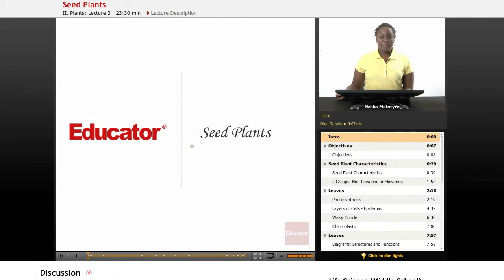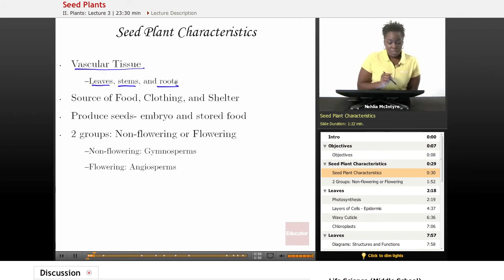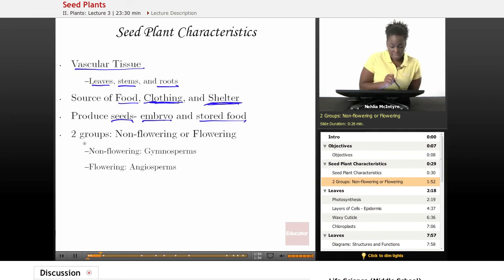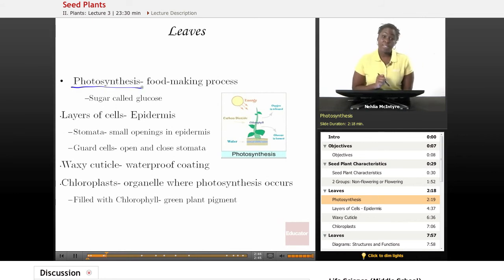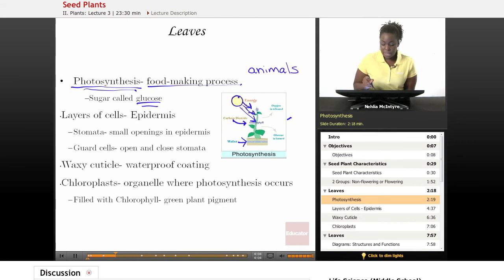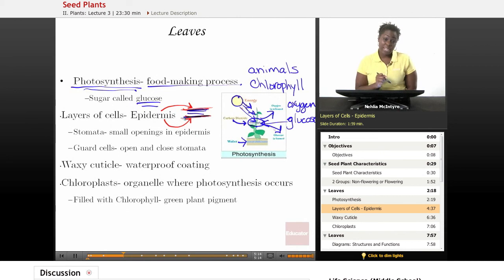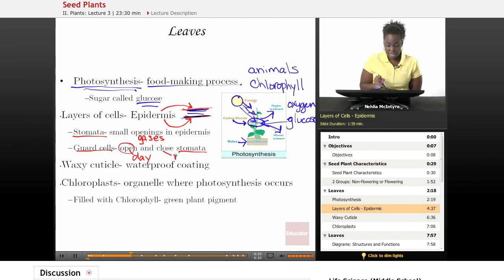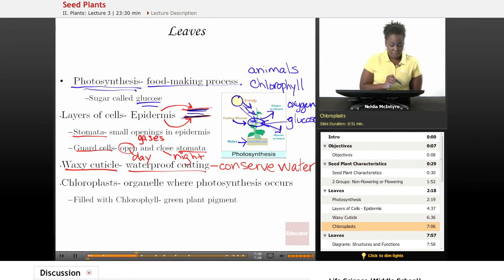Life Science: Seed Plants